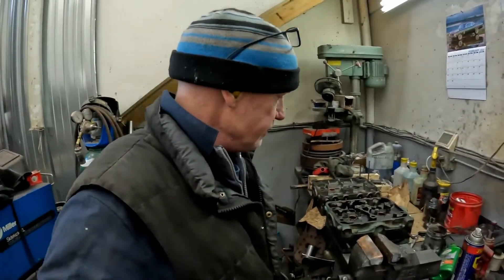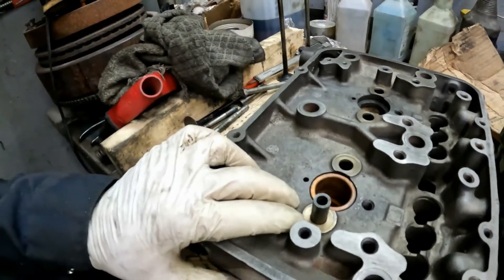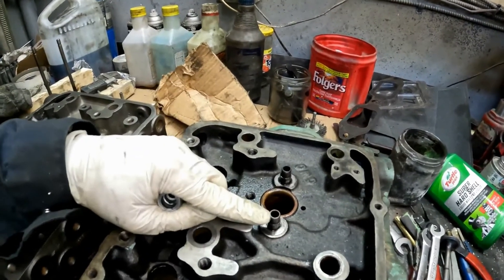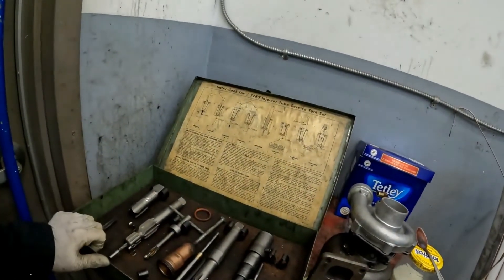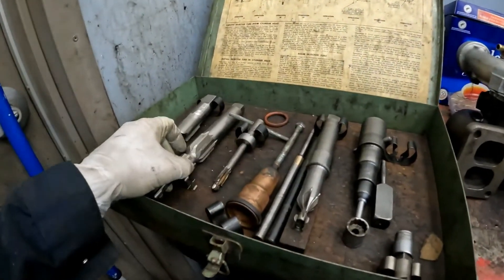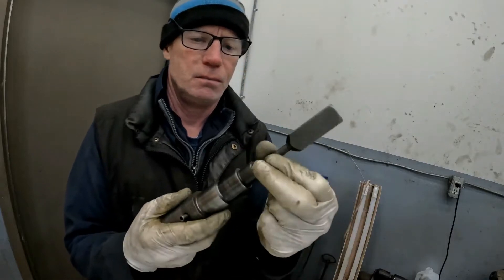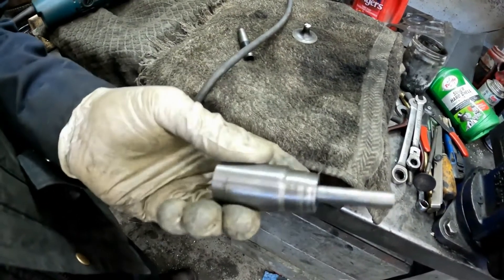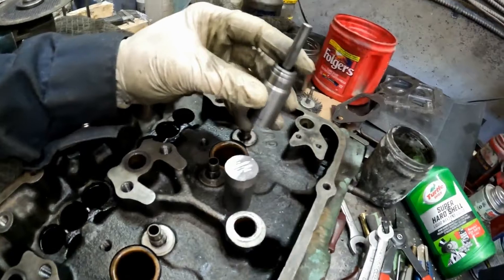Detroit 2-53 Kent-Moore Tool Build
Making a valve guide install tool for the two valve Detroit 2-53.